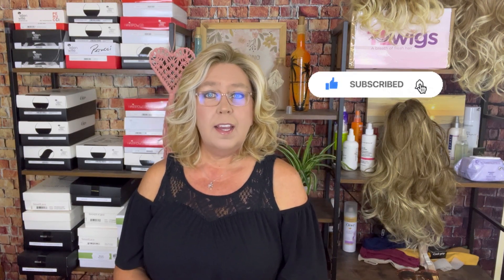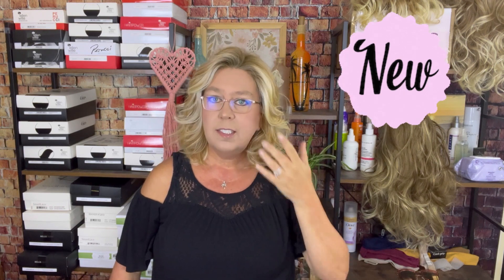Wig review‼️Ellen Wille Delight| NEW 😍 Ginger Blonde Rooted| Heat Friendly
Musician: Xuxiao